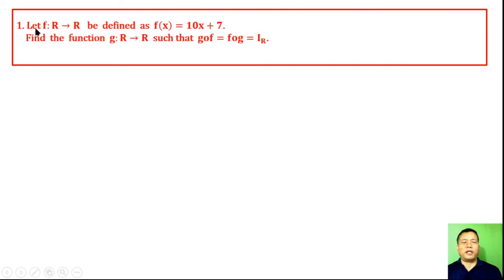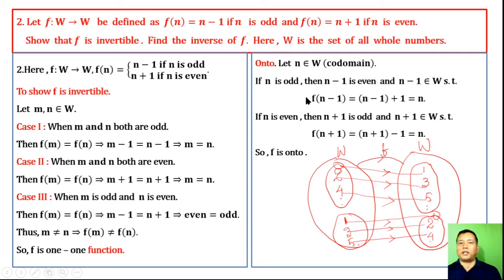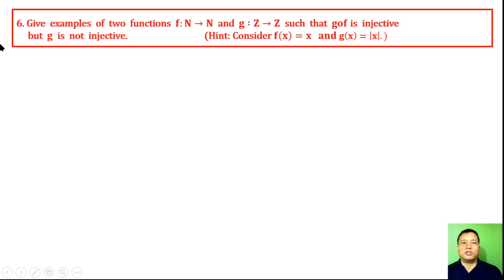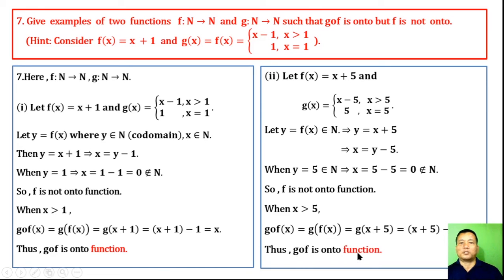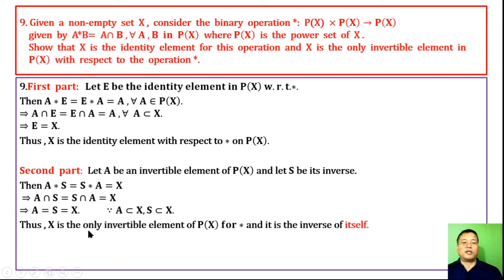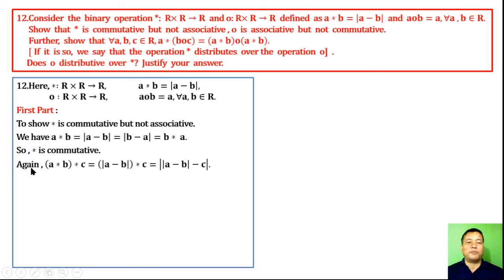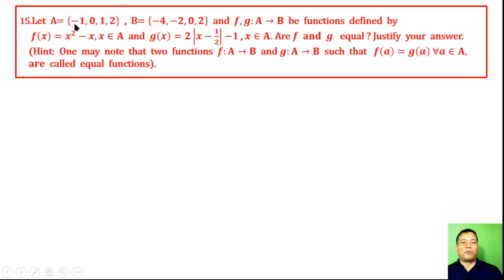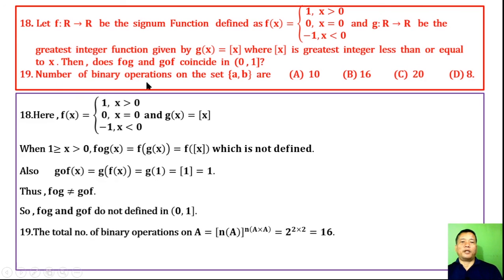Class XII Mathematics Unit – I, Miscellaneous Exercise on chapter - 1 (COHSEM & NCERT)